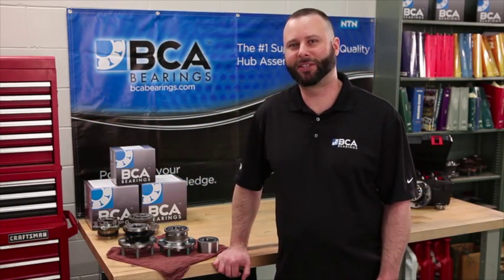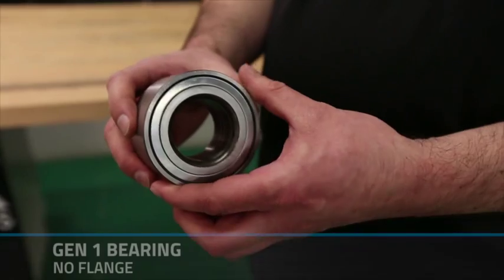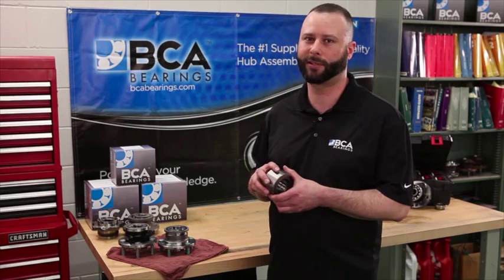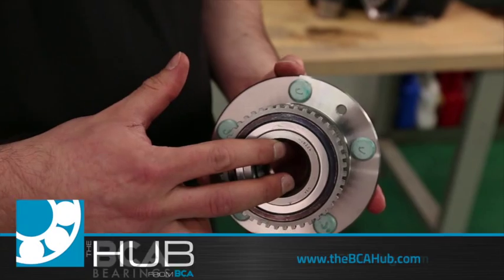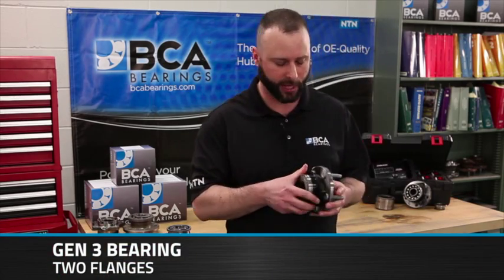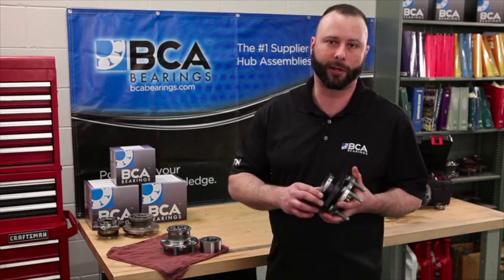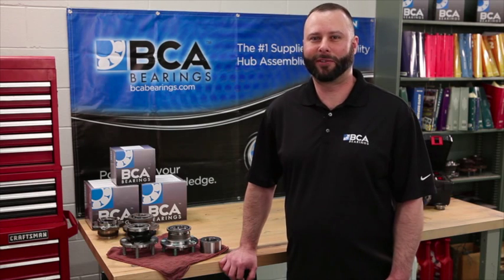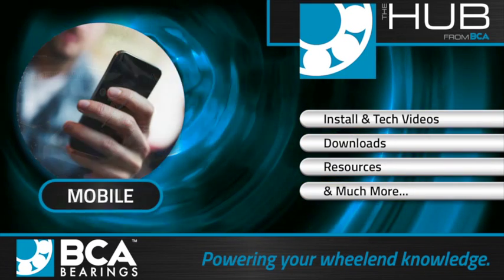Wheel Hub Comparison: Gen 1 vs. Gen 2 vs. Gen 3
Training professional and Aftermarket Application Engineer, Ted Bogel, discusses the differences between Gen 1, Gen 2, and Gen 3 wheel bearings. He also identifies which types are suitable for driven and non-driven applications.  Includes a brief overview of the installation process for each wheel bearing.